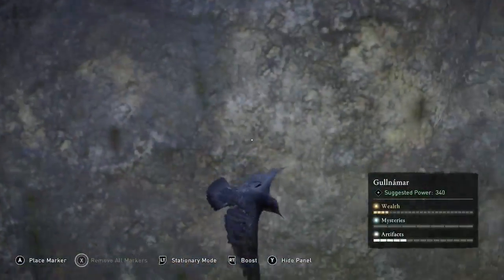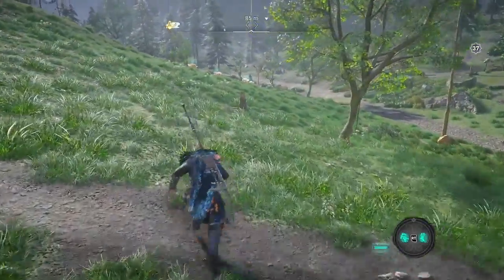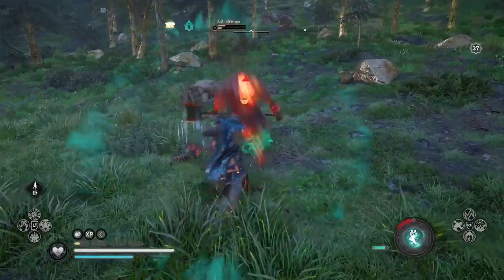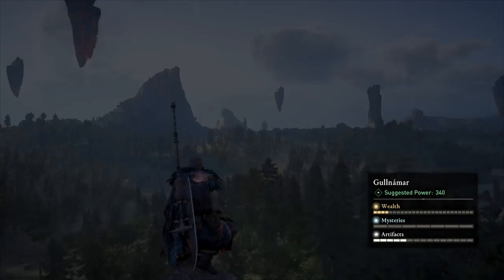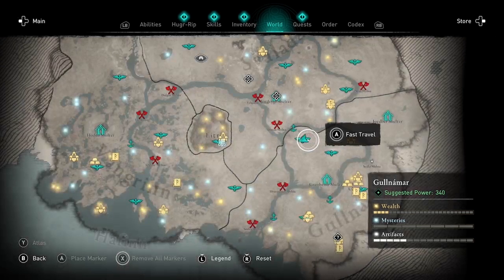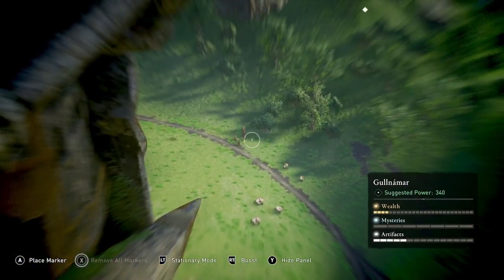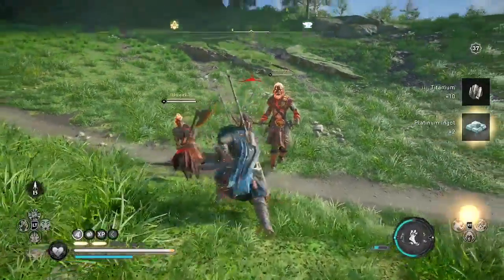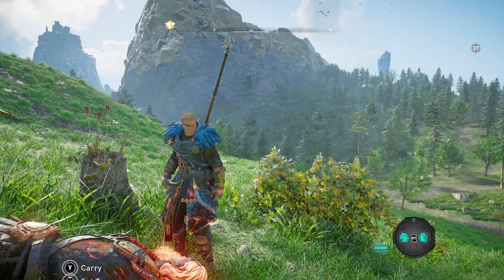Infinite PLATINUM Farm -- 4 Platinum in 5 minutes & Titanium++ -- Dawn of Ragnarok DLC AC Valhalla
New Platinum glitch! Upgrade ALL your gear to DIVINE rarity! Unlimited platinum and TITANIUM++ farming run. Best platinum location and how to make it respawn. Requires Dawn of Ragnarok DLC. Based on TUNGSTEN ingot farm that I discovered and premier on this channel on January 10, 2021.